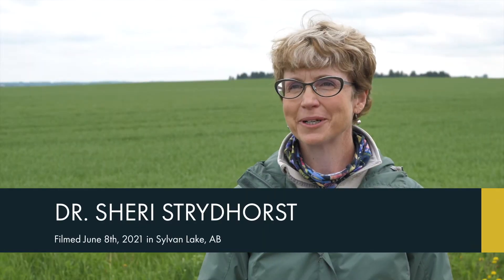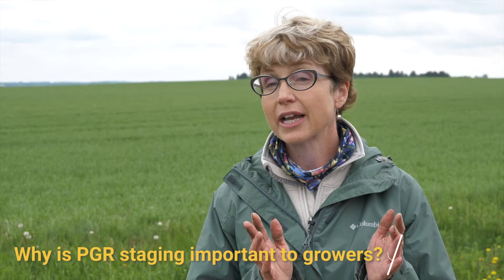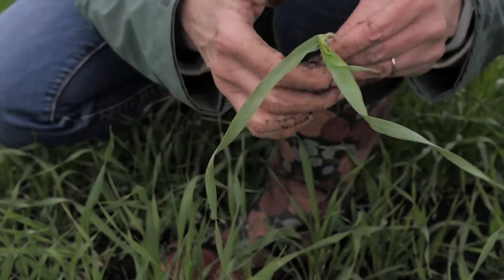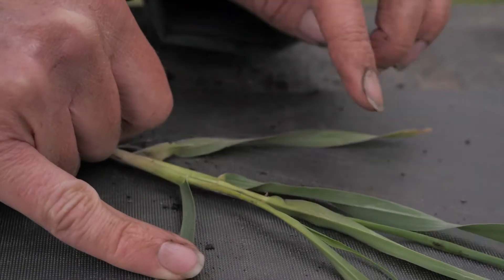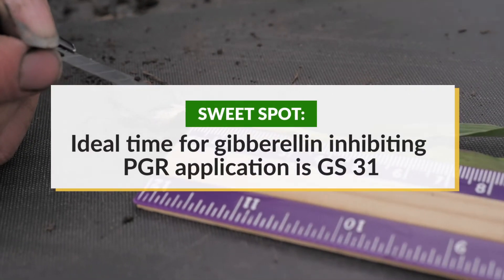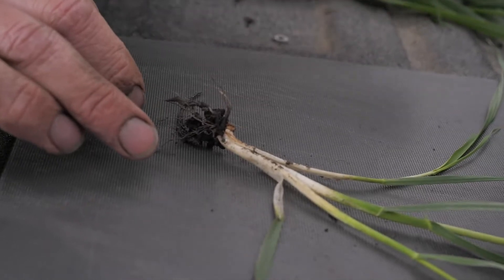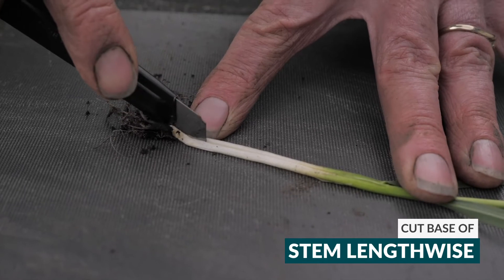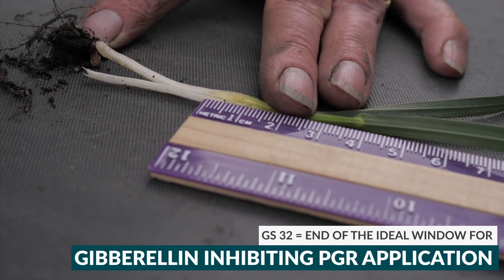Growing Smarter: Plant growth regulator staging for wheat and barley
Learn about how to properly stage your crops for plant growth regulators with Alberta Wheat and Barley Commissions' agronomy expert Dr. Sheri Strydhorst.